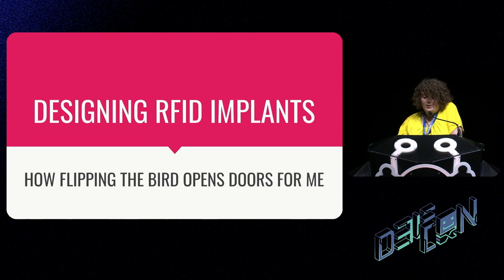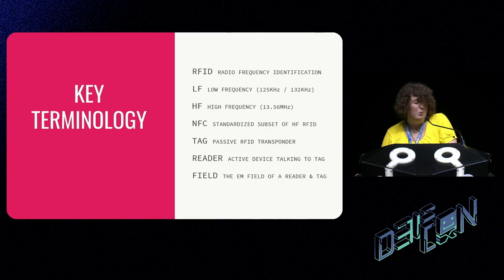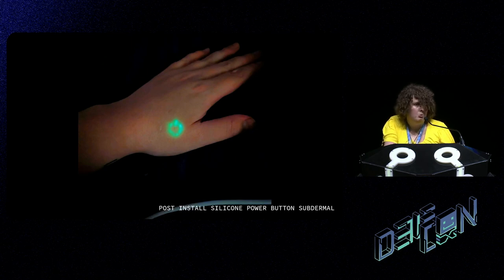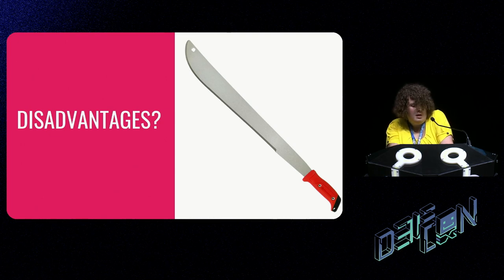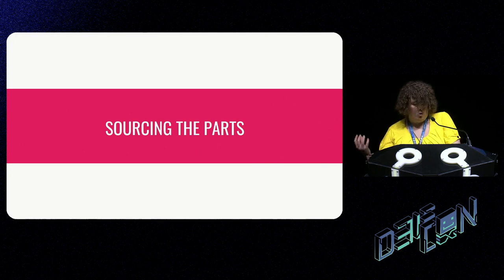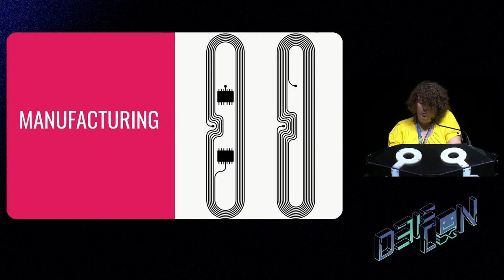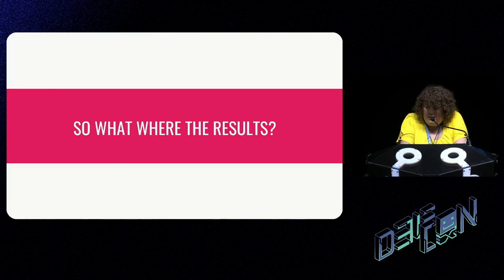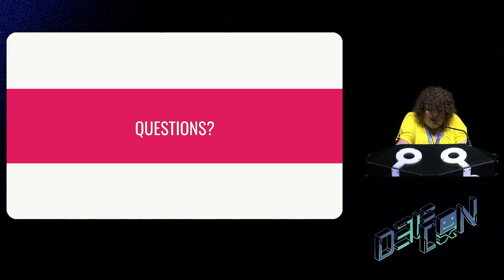DEF CON 31 War Stories - Designing RFID Implants Flipping the Bird Opens Doors - Miana Ella Windall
RFID implants are basically RFID credentials that can be installed under your skin. When I discovered there was nothing on the market that worked with my employers badging system I decided that I would just have to make my own. This talk will cover the basics of RFID implants, my journey to design my own implant despite having no electronics experience, and some of the future implications of this technology.